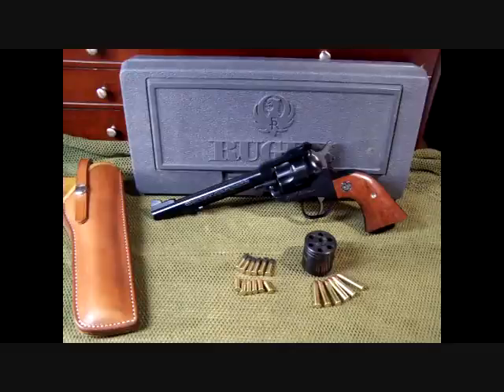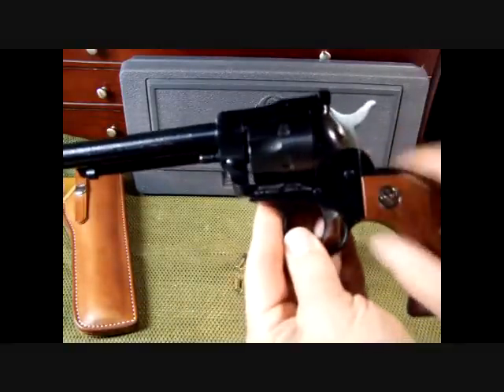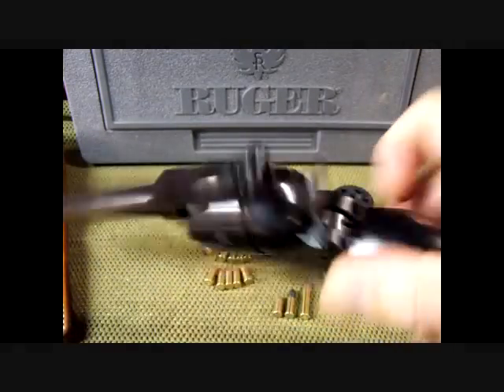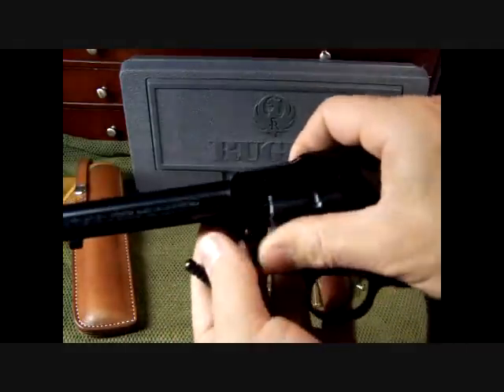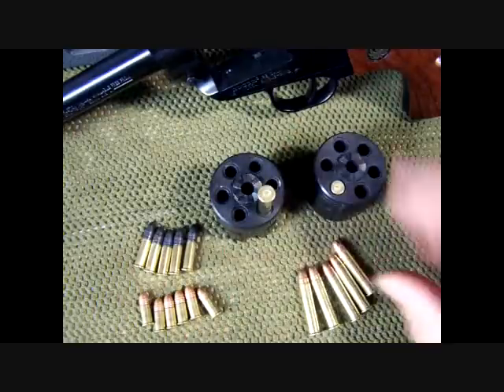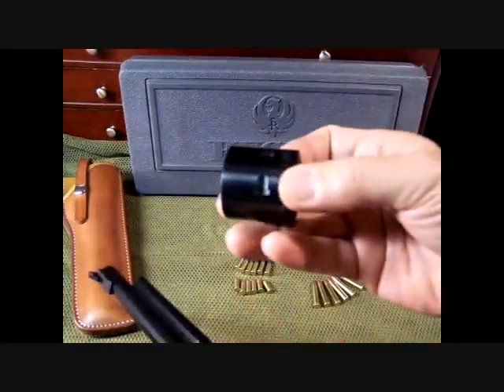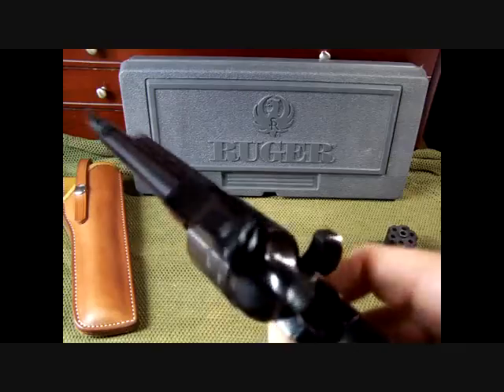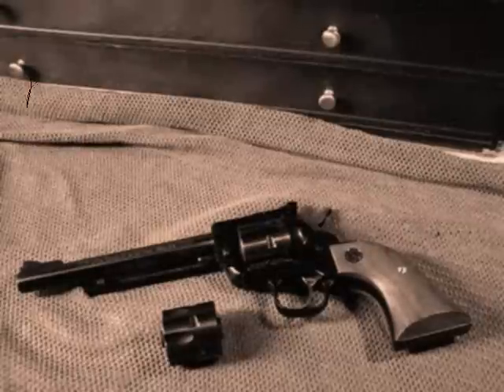Ruger Single Six Review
Fun Gun Reviews Presents: The Ruger Single Six New Model Convertable in 22lr and 22 mag. This is the best little Single action revolver on the market. Fun to shoot and accurate! For the beginner or seasoned shooter alike!